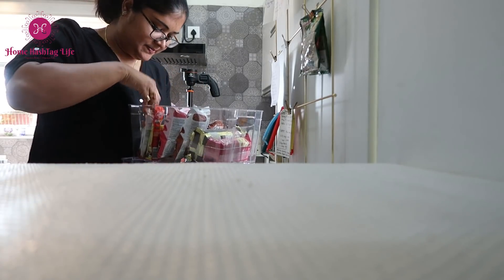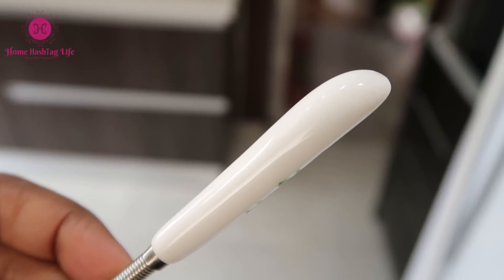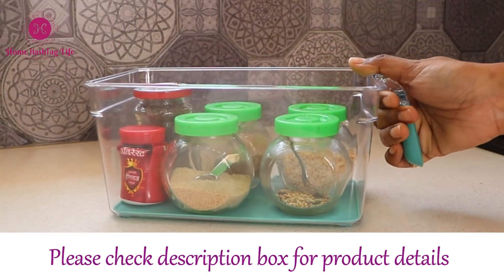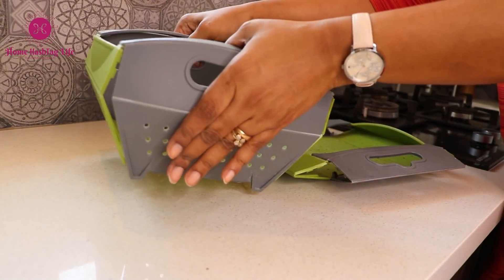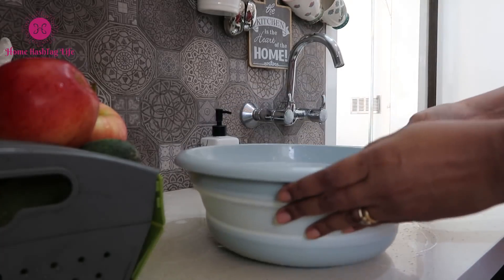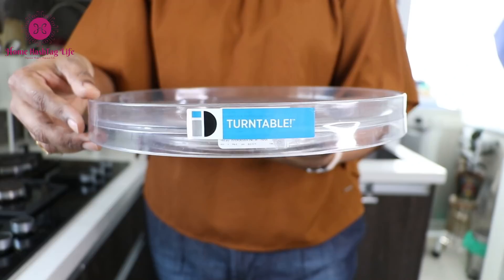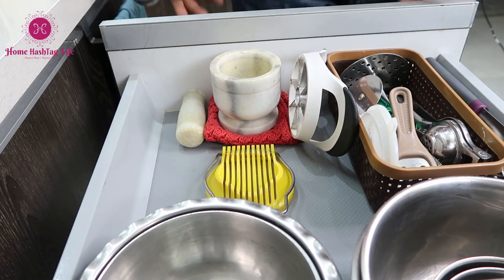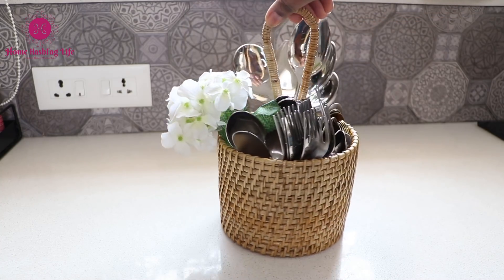10 NEW Kitchen Organizers and Kitchen Tools you must have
Kitchen tools and organizers are our happy helpers, they never lose their enthusiasm to help us and always maintain an orderliness in our kitchen. I use them regularly in our kitchen, they are immensely useful, so this review is coming straight from our experience.
Product links-

Oval measuring cups-

Storage bins with handle, set of 2-

Storage bins without handle, set of 2-

Glass jug with silicon base-

Mini whisk

Canon G7x Mark ii
Canon 80D

More organization videos you would love to watch-

About Home Hashtag Life- On this channel I share diversified tips and ideas on budgeted home decor, home organization, lifestyle, recipes, cleaning tips, routines and many more!!! I hope you will find it helpful and exciting.

Keep smiling and be happy hashtagians :-)